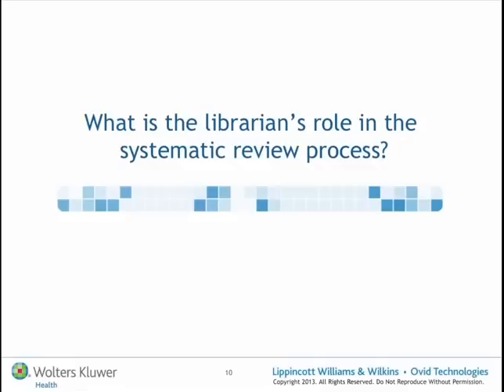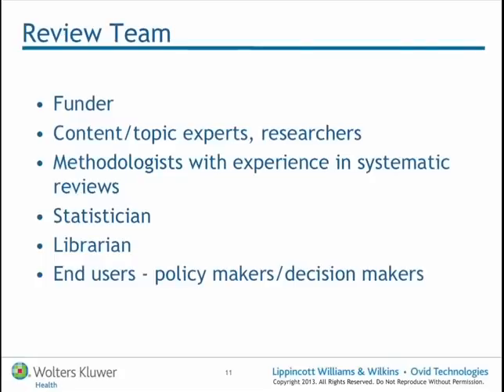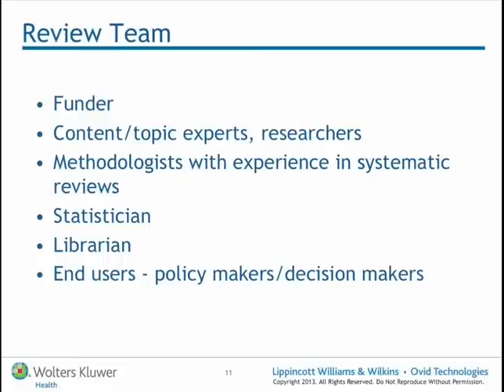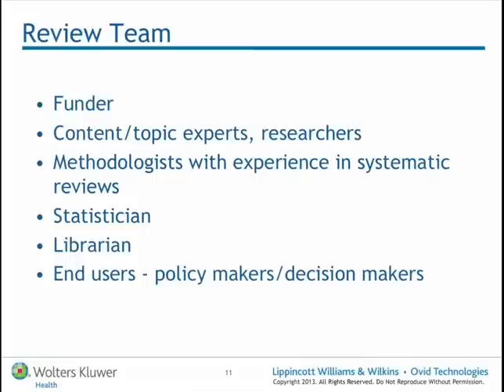The Librarians Role in the Systematic Review